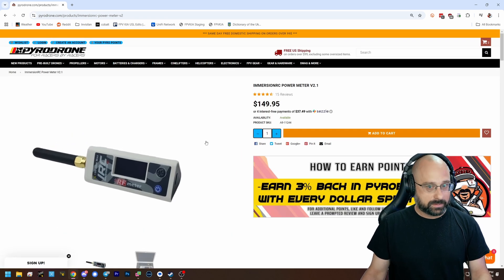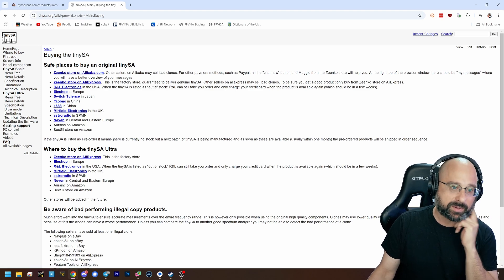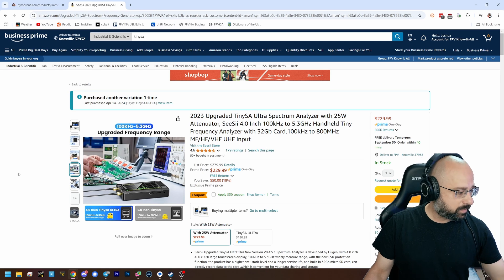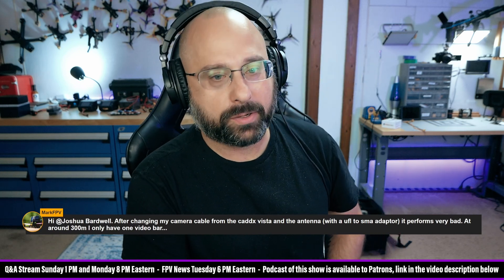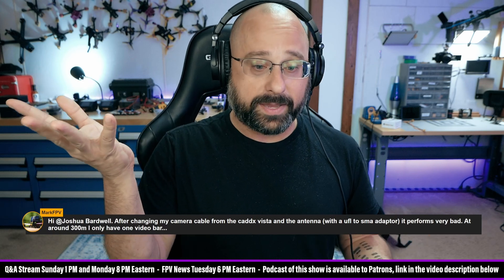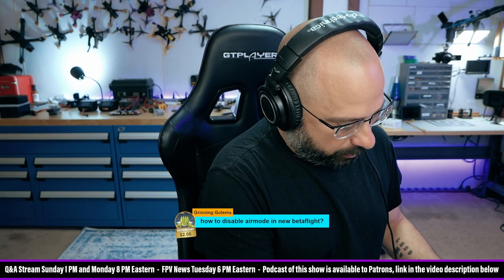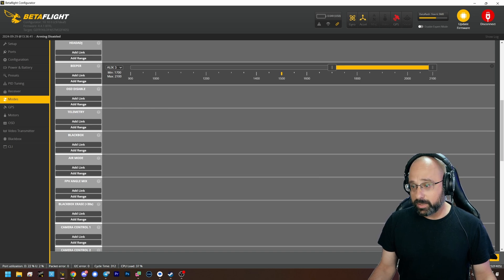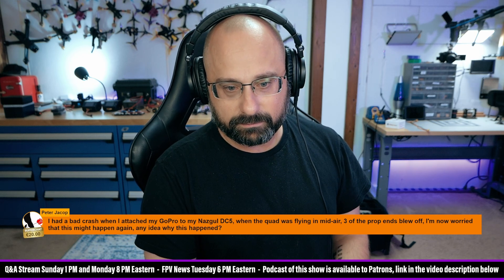DJI Vista Camera Cable Causes Bad Signal? Should I Disarm When I Lose Video? - FPV Questions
0:00 - Camera Cable And Antenna Cause Bad DJI Vista Range?
4:30 - Lost Drone Video? Should I Disarm?
6:30 - How To Disable Air Mode And Put it On A Switch
7:19 - Why Did My Prop Explode?